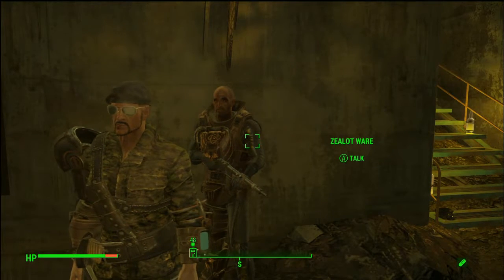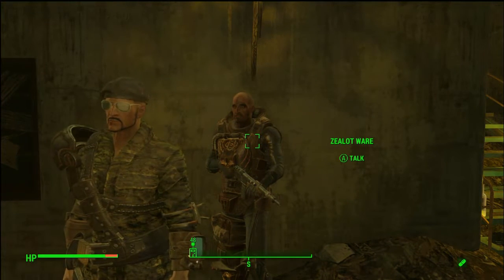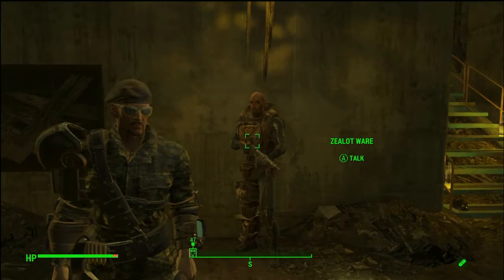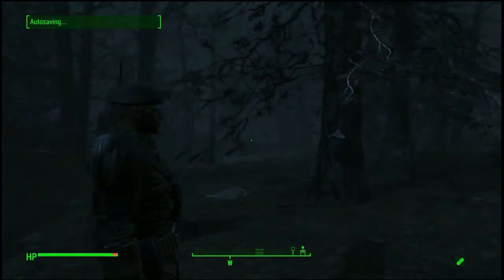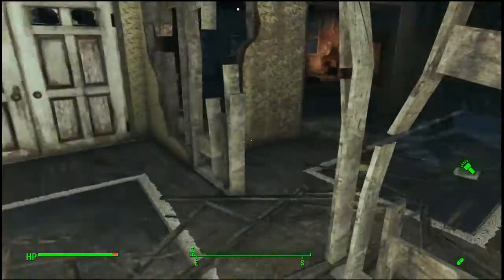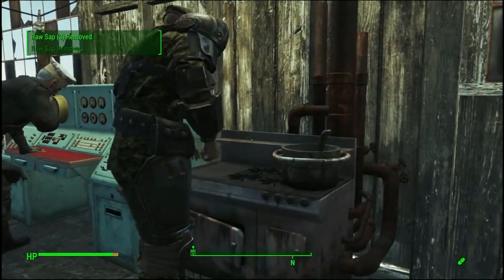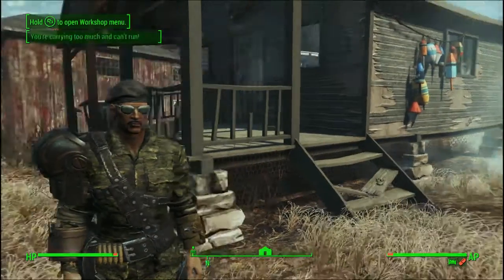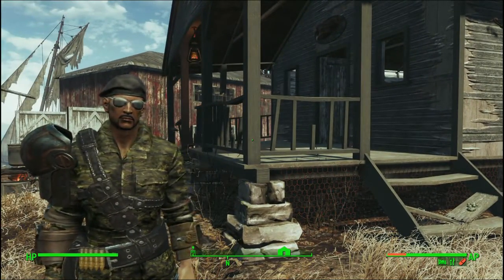Healing Radiation with Ware's Brew Far Harbor Fallout 4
I talk about a new beverage that you get from helping out a good guy ware. I also talk about how good the drink is in the new Survival Difficulty .